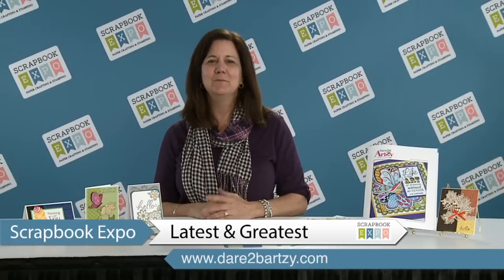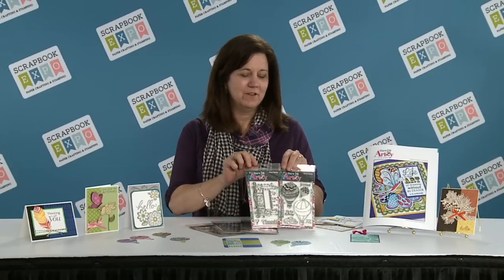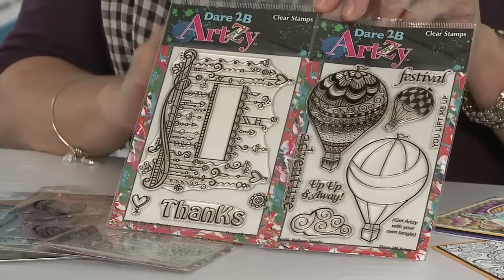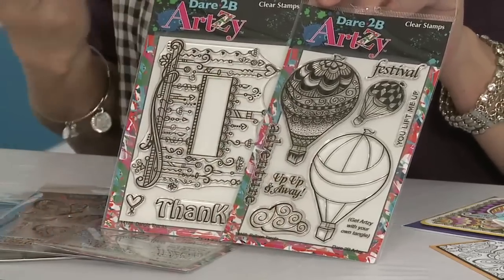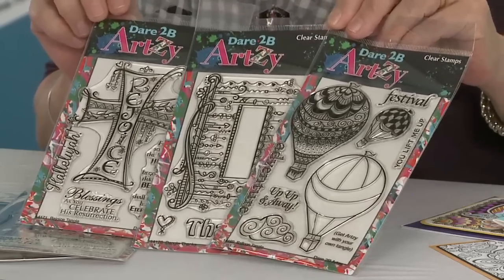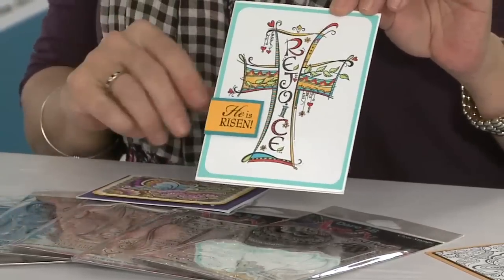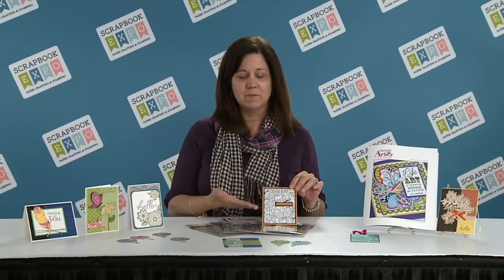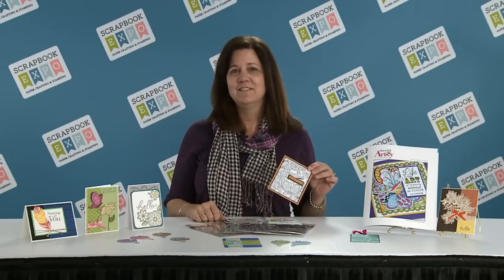Latest & Greatest: Artzy Tangle Clear Stamps by Dare 2B Artzy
Cindy from Dare 2B Artzy introduces their new clear stamp set, Artzy Tangle, perfect for the zentangle trend!